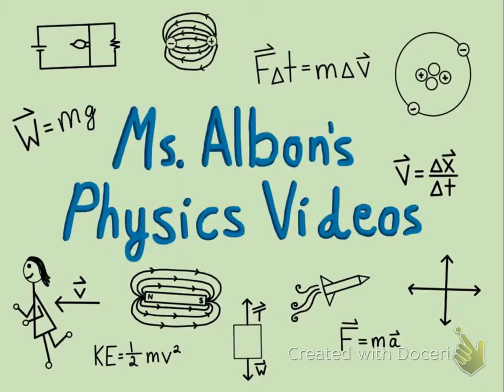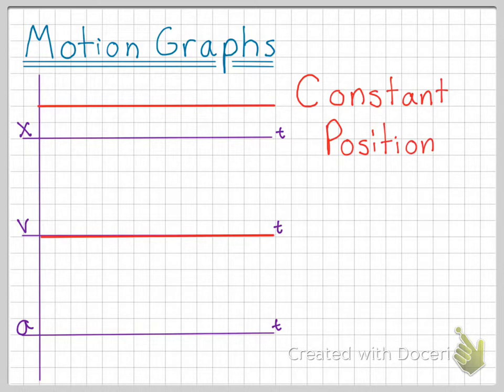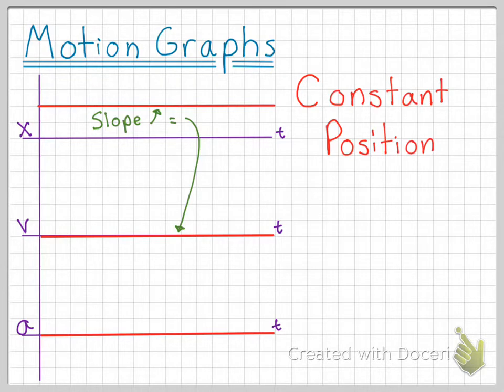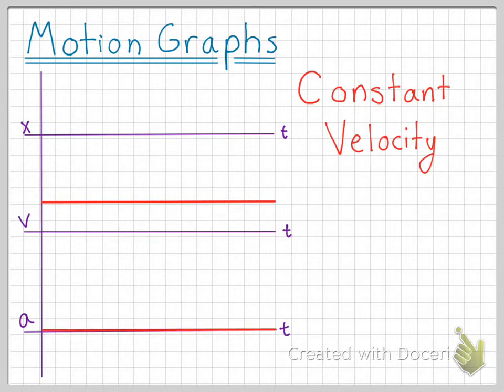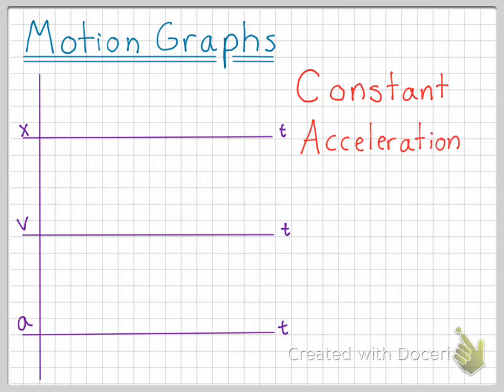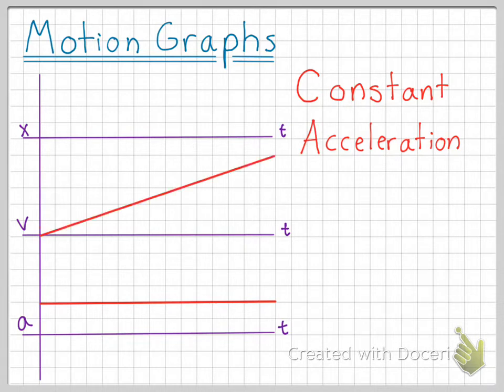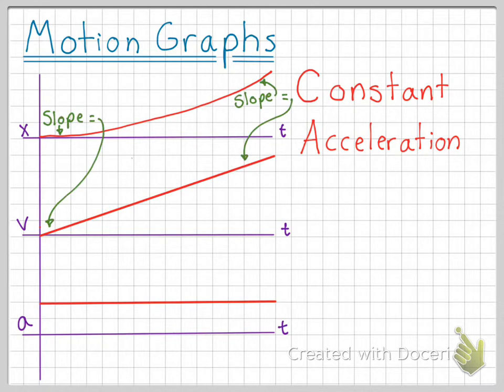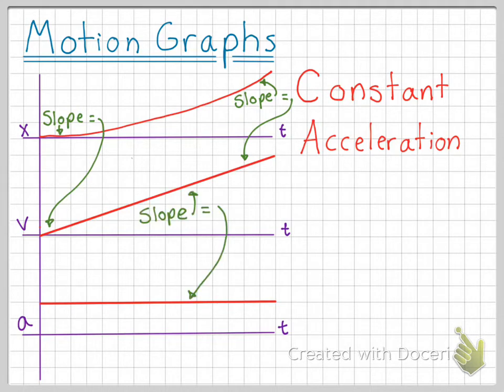Motion Graphs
This video covers position, velocity, and acceleration vs. time graphs